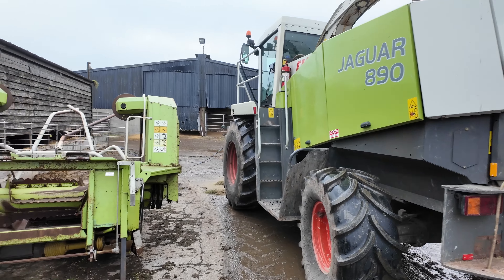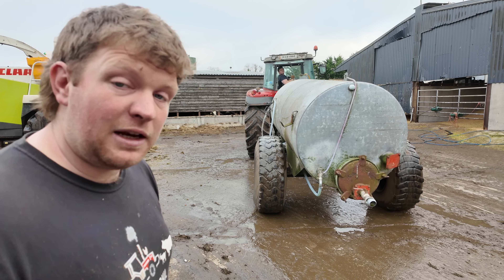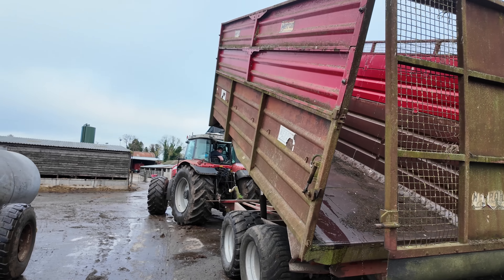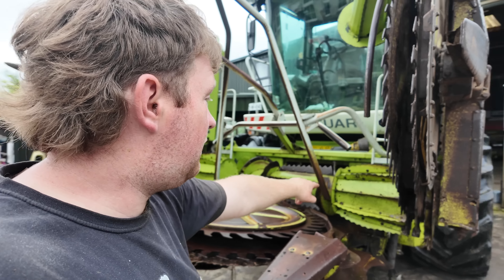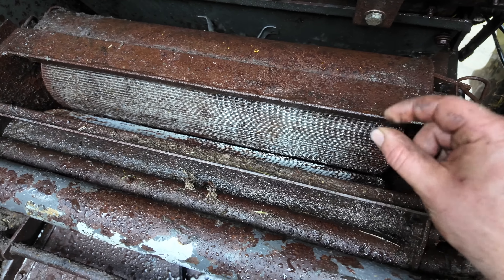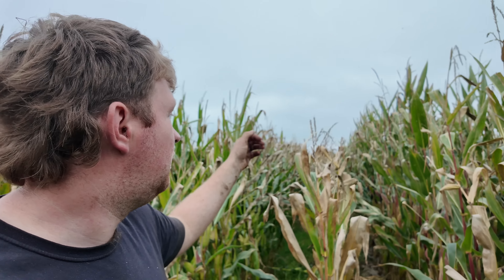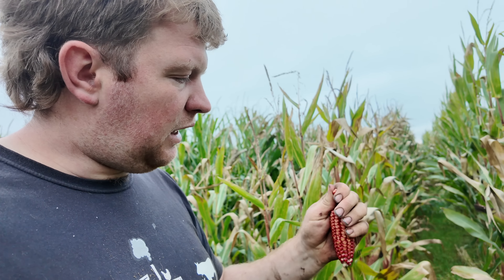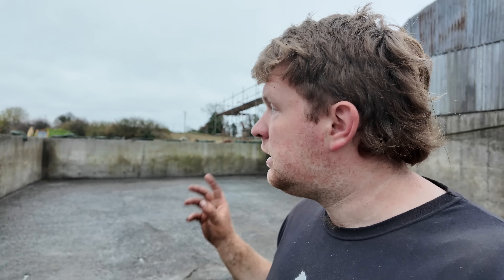DOING THINGS DIFFERENTLY THIS YEAR! | MAIZE PREP 2024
In today’s video we are going to do things differently with the maize. Maize prep is in full swing for harvesting tomorrow